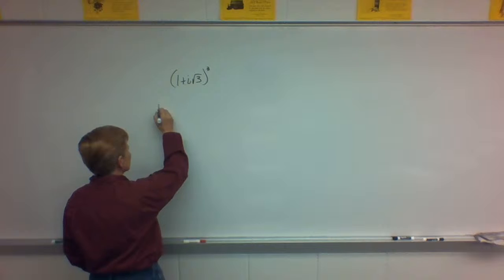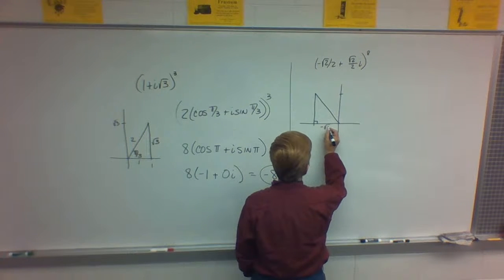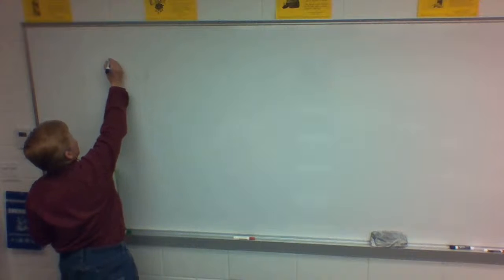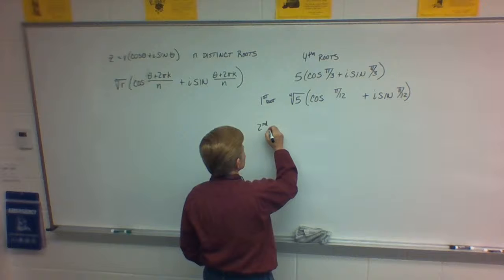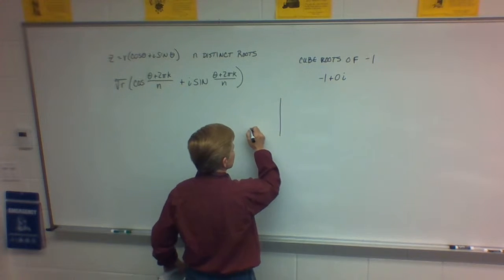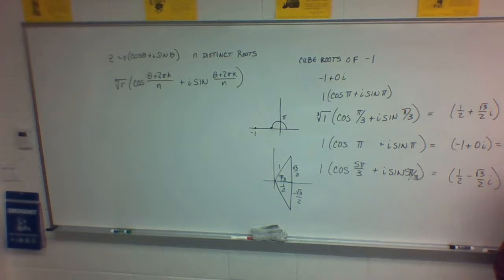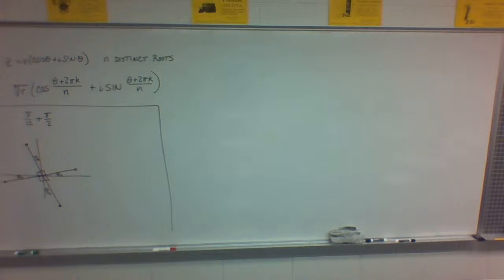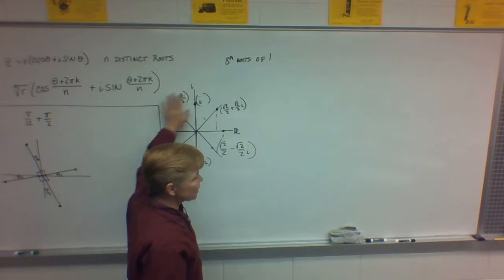Trig 6.6B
De Moivre's theorem and nth roots (part 2)